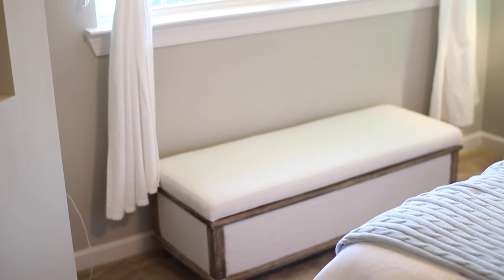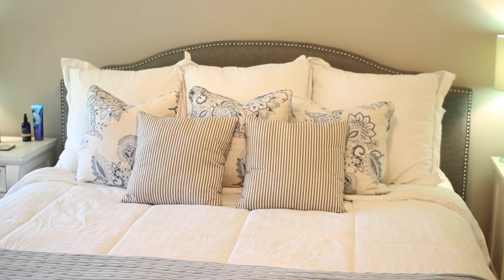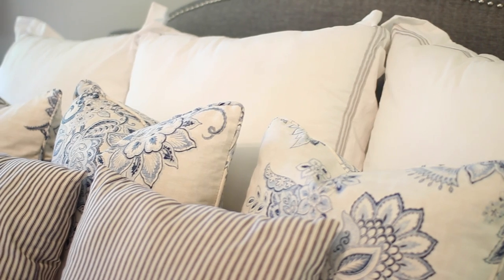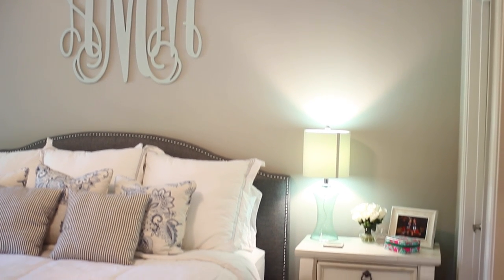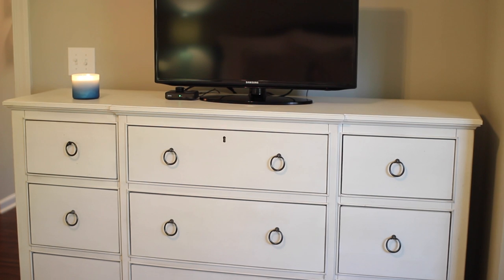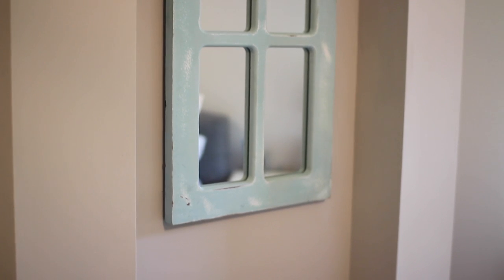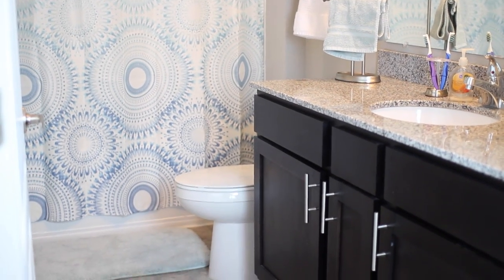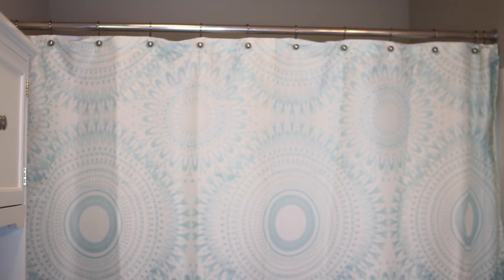My Bedroom Tour! Whites & Blues + Closet and Bathroom Tour!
Hi everyone! I am finally done decorating my bedroom and I wanted to share it with you all first. I wanted to keep it simple and clean so I went with whites and light blues. It feels calm and relaxing! I hope you enjoy it. I am so excited to be working with Casper on this video. Let me know if you have any questions! xo- Alex

Bed Frame- Revington Tufted Bed
Nightstands - Darius Nightstand
Dresser - Derby Dresser in Cotton
Bench

Bedding & Flowers: HomeGoods
Picture Frames: Kirklands
Mirror: Kohls
Curtains: Ikea